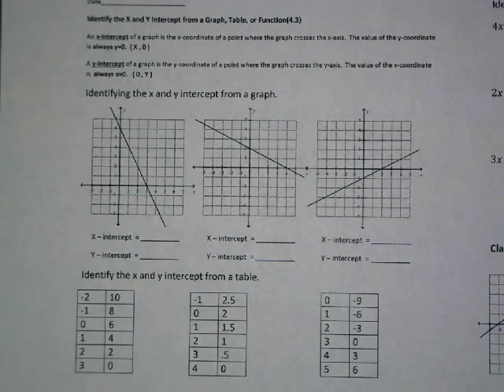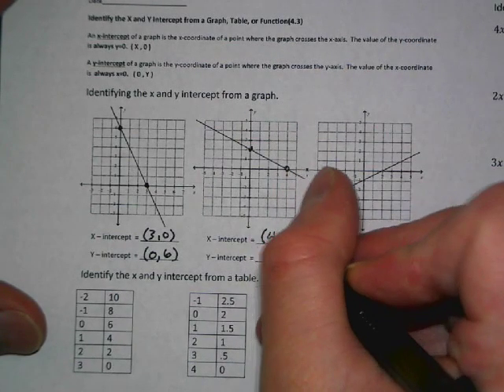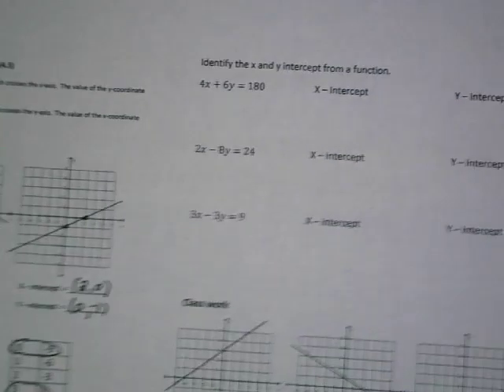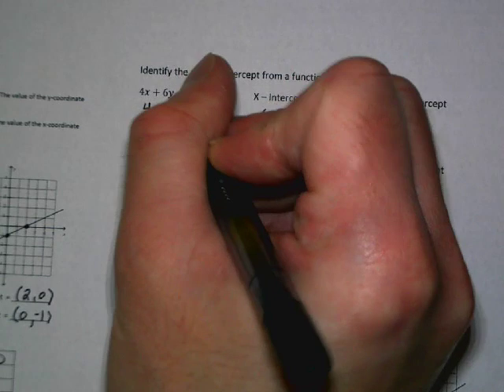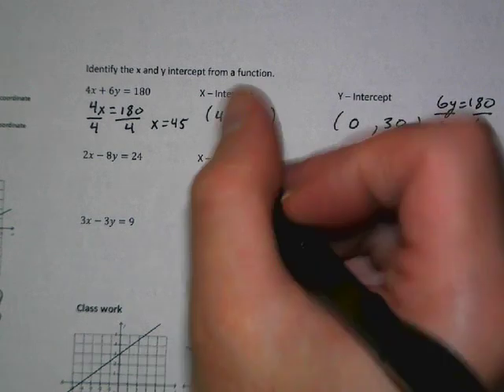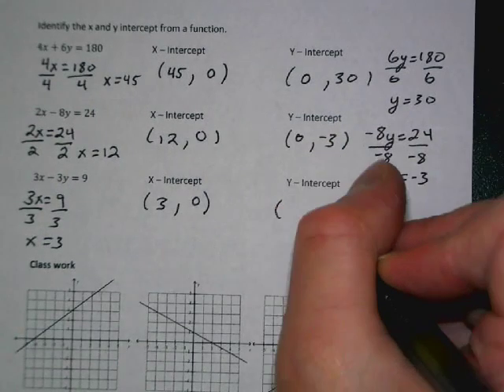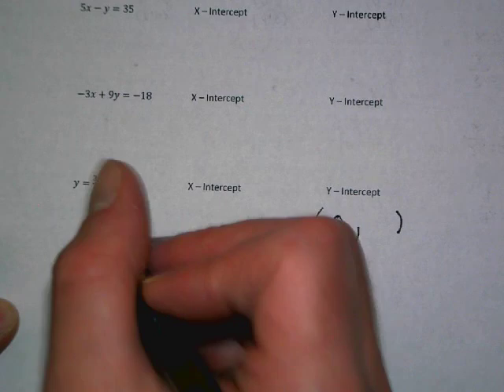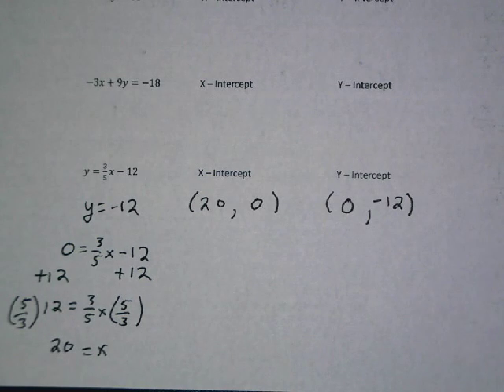Identifying X and Y intercepts